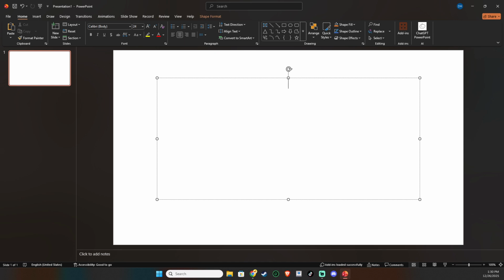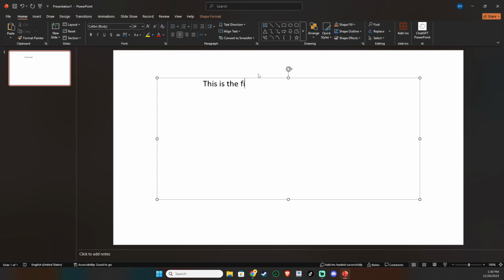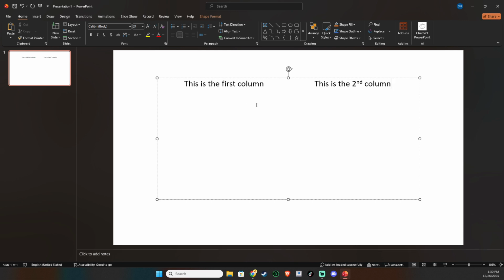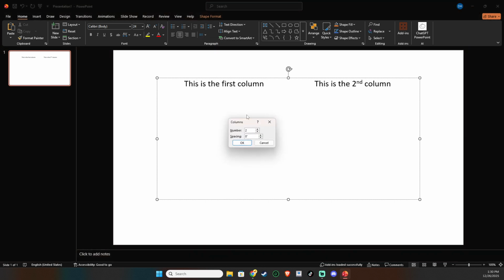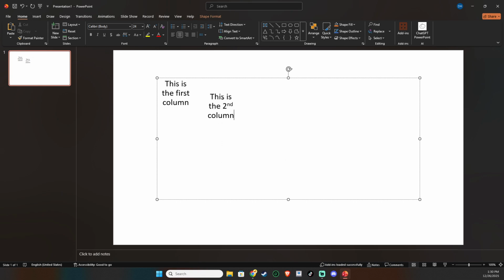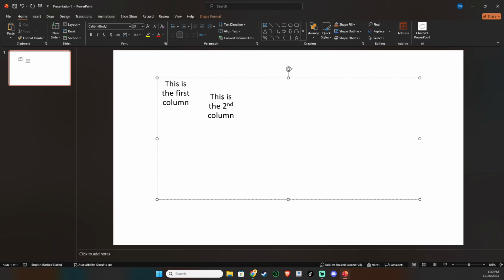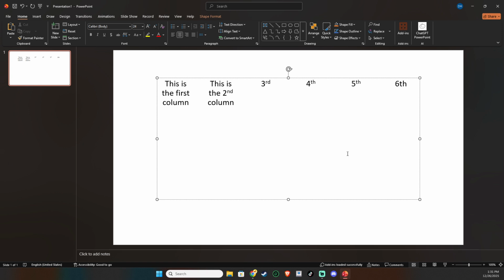How to Create Multi Column Text Boxes in PowerPoint [2026 Full Guide]